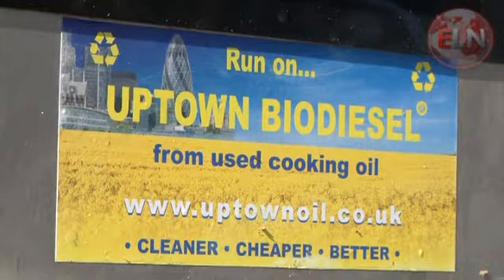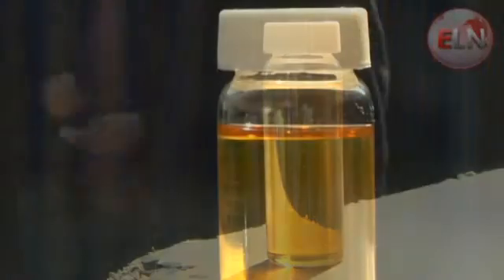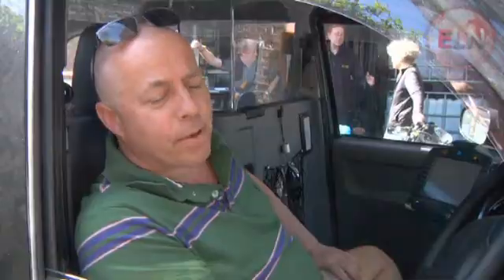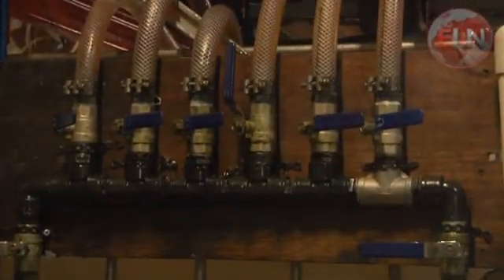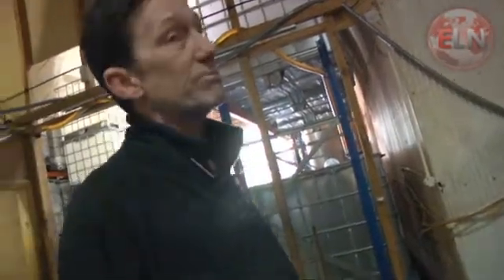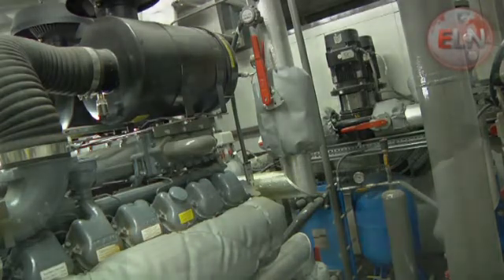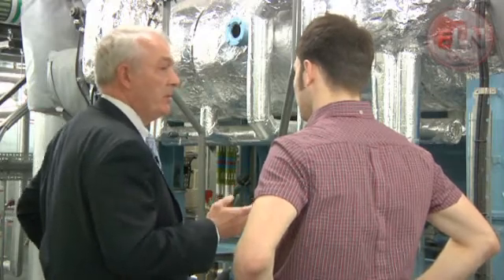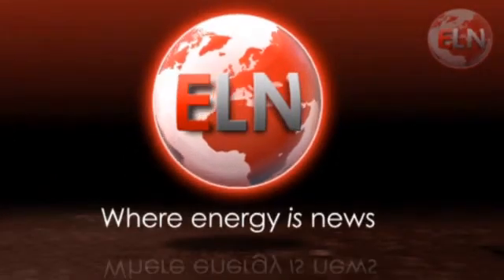ELN - Food into Fuel - Biodiesel creating a greener London | Energy Live News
Food into Fuel - Biodiesel creating a greener London

SUSTAINABILITY

ELN investigates how Uptown Biodiesel in Southwark refines old cooking oil into useable biodiesel to fuel taxi cabs, and now power PricewaterhouseCoopers new building.